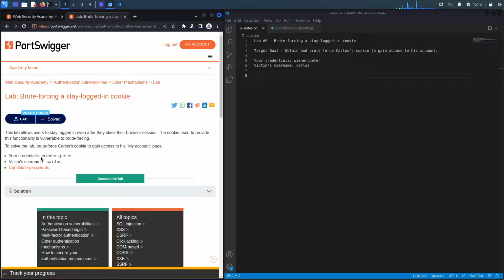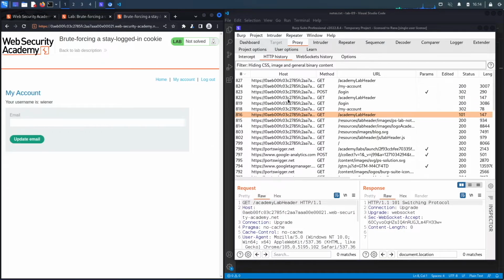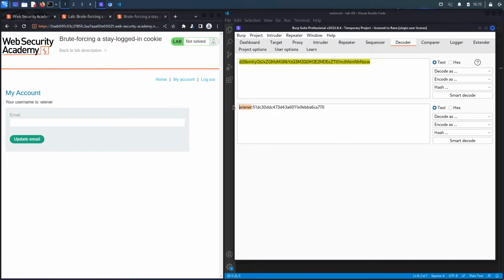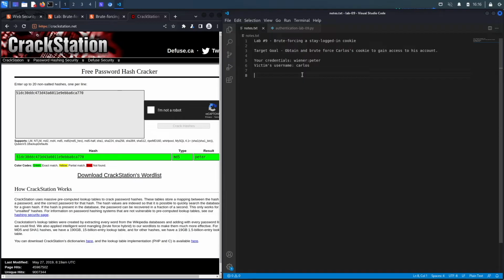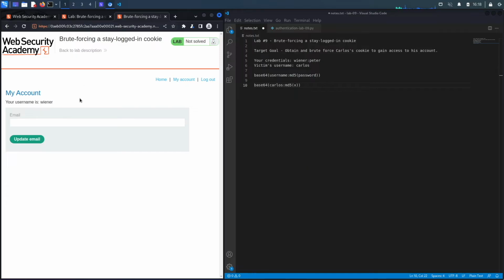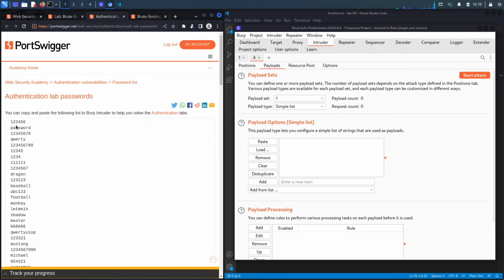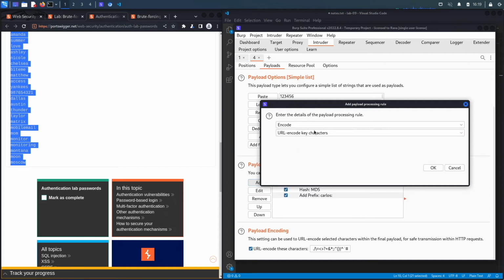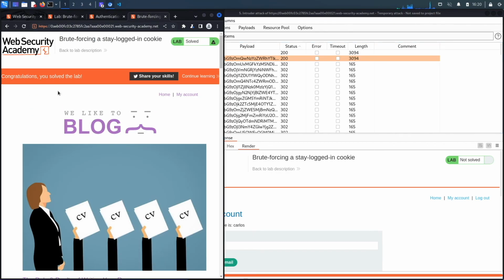Authentication Vulnerabilities - Lab #9 Brute-forcing a stay-logged-in cookie | Short Version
In this video, we cover Lab #9 in the Authentication module of the Web Security Academy. This lab allows users to stay logged in even after they close their browser session. The cookie used to provide this functionality is vulnerable to brute-forcing.

To solve the lab, we brute-force Carlos's cookie to gain access to his "My account" page.

Your credentials: wiener:peter
Victim's username: carlos
Candidate passwords